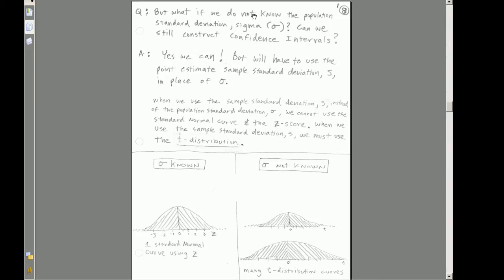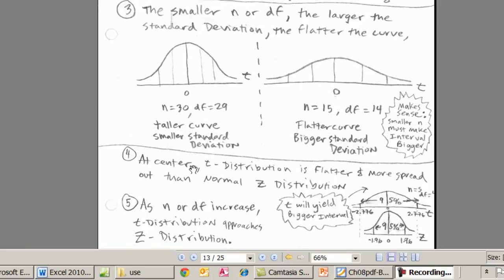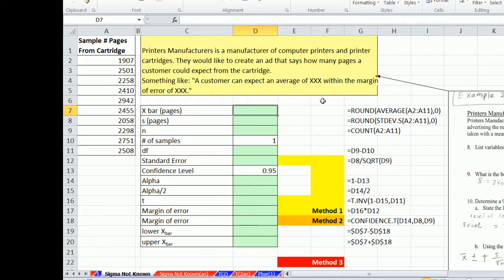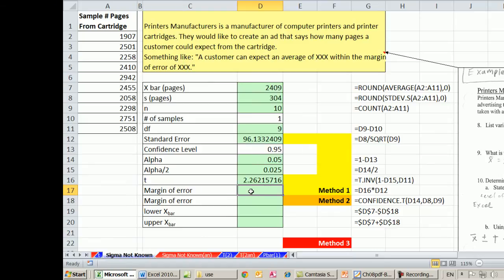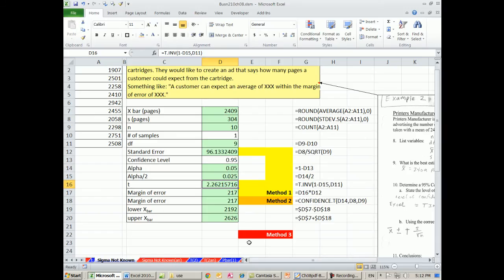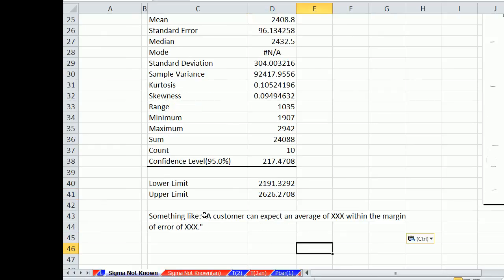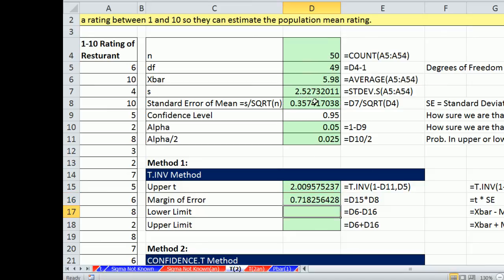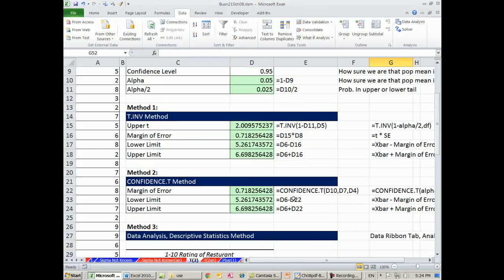Excel 2013 Statistical Analysis #50: t Distribution Confidence Intervals Sigma NOT Known 3 Examples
Topics in this video:
1. (00:12) What is the t Distribution and when do we have to use it? Create Confidence Intervals when Population Standard Deviation is not known
2. (04:13) Formulas for t distribution to build Confidence Intervals when Population Standard Deviation is not known. Math formulas and Excel functions
3. (05:21) Example 1: Printer Manufacturer Example to create Confidence Interval
4. (06:41) Printer Manufacturer Example: Calculate Sample Mean, Sample Standard Deviation, Sample Size, Degrees of Freedom, Standard Error, Alpha and Alpha/2
5. (08:16) Printer Manufacturer Example: T.INV function to calculate t
6. (09:24)Printer Manufacturer Example: CONFIDENCE.T function to calculate Margin of Error
7. (11:38)Printer Manufacturer Example: Data Analysis Descriptive Statistics, Summary Statistics, Confidence Interval for Mean
8. (14:57) Restaurant Rating Example: All 3 Methods: 1) T.INV function, 2) CONFIDENCE.T function, 3) Data Analysis Descriptive Statistics